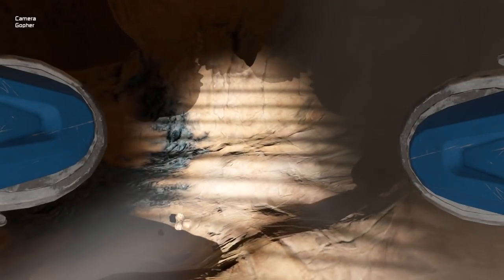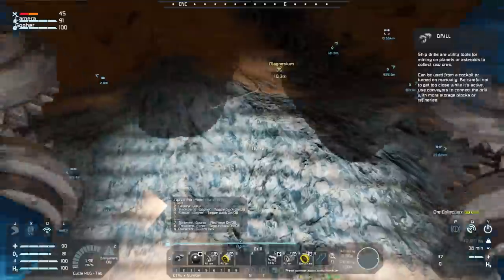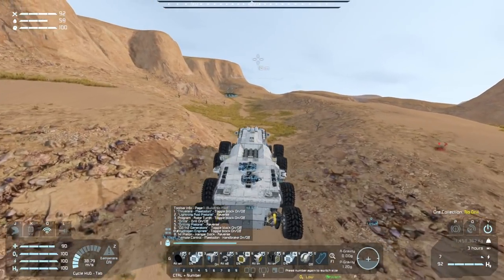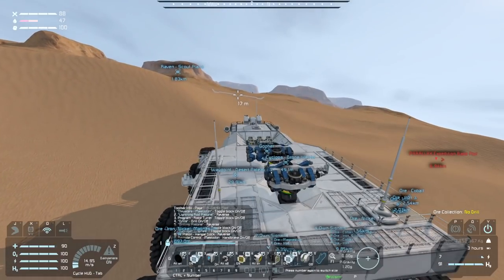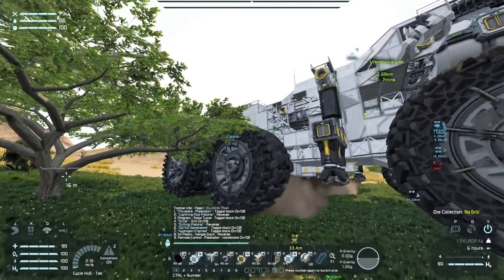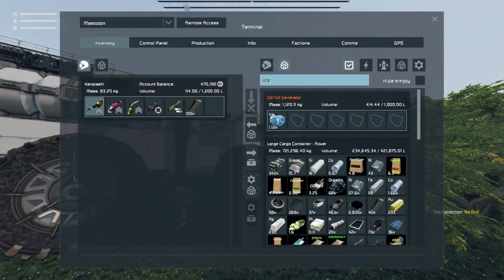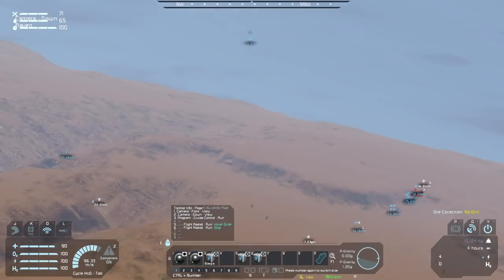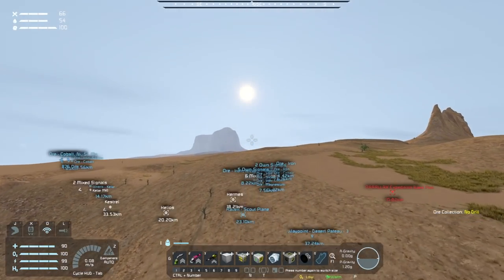Space Engineers - S3E34 'Making An Oasis Pit Stop'